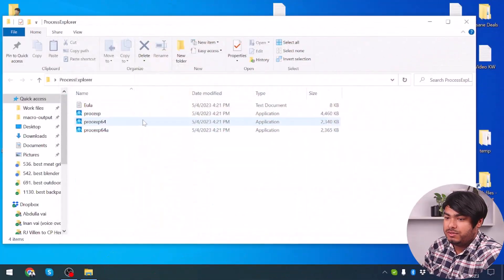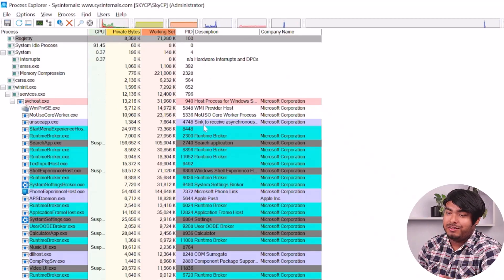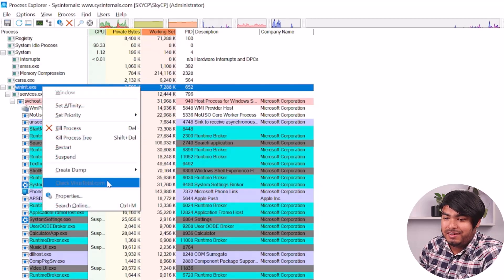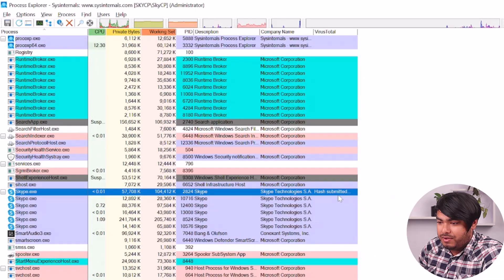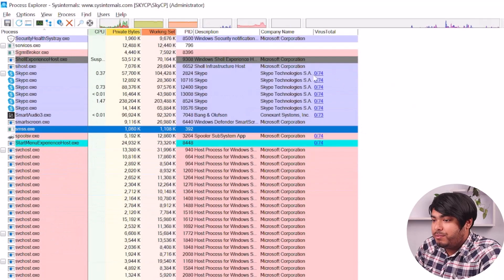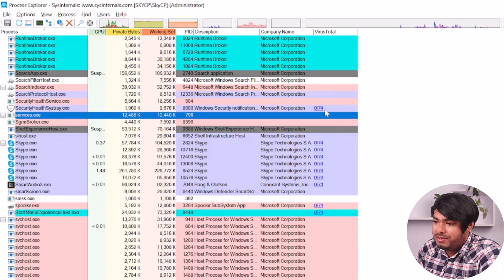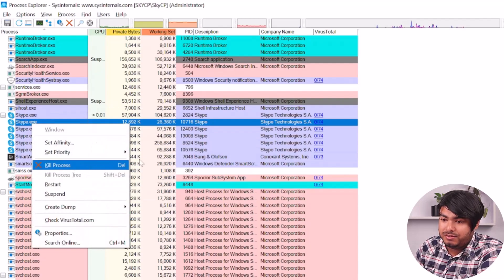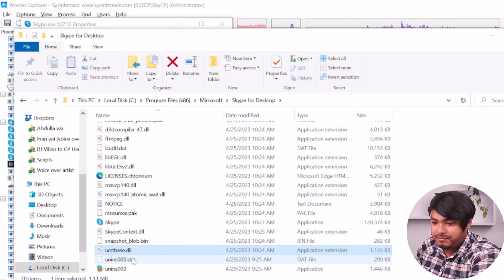How to Use Process Explorer to Find Malware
Created by Mark Russinovich and acquired by Microsoft, Process Explorer is a part of the Sysinternals Suite. This tool is very popular among IT professionals around the world. Though it works like Windows Task Manager, it has more features compared to Task Manager. In this article, we’ll be discussing how to use Process Explorer to find malware or malicious codes on a device.